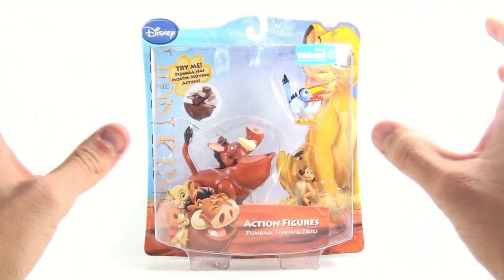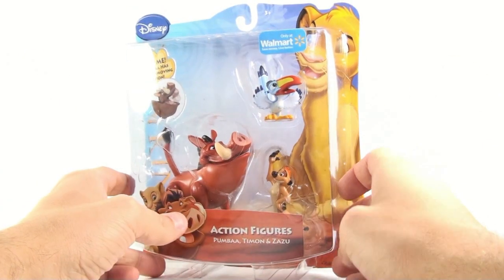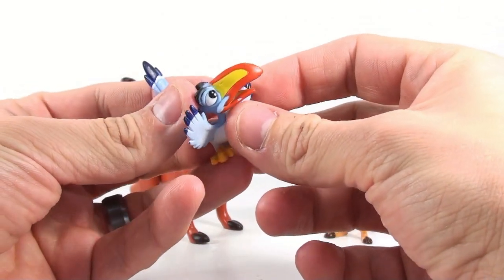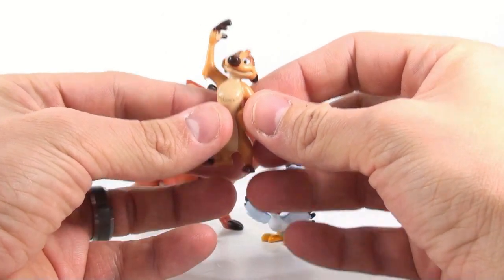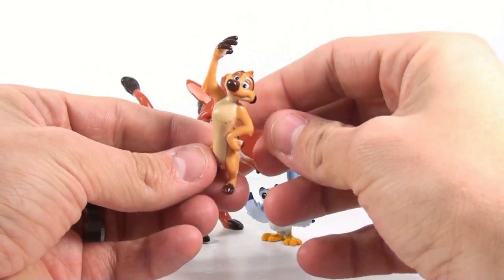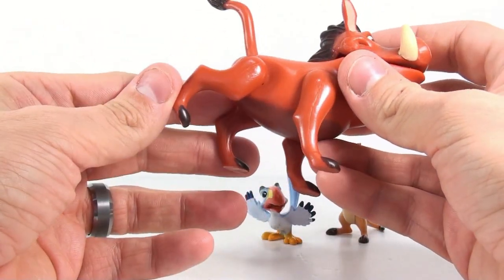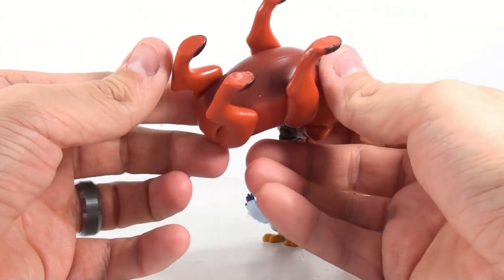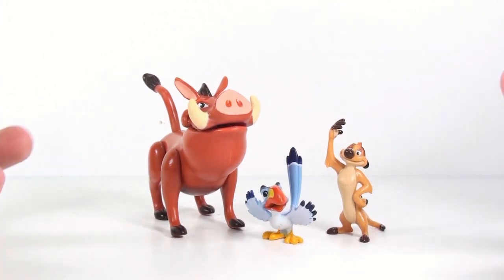Video Review of The Lion King, Timon, Pumbaa and Zazu (Walmart Exclusive)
Places where i buy my Transformers AMAZON Optibotimus Video Review of The Lion King, Timon, Pumbaa and Zazu (Walmart Exclusive)